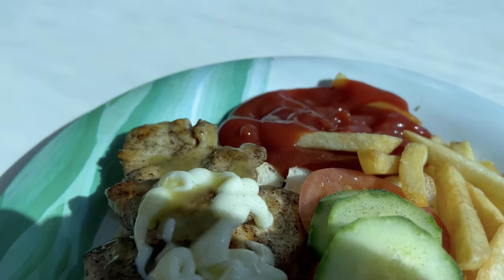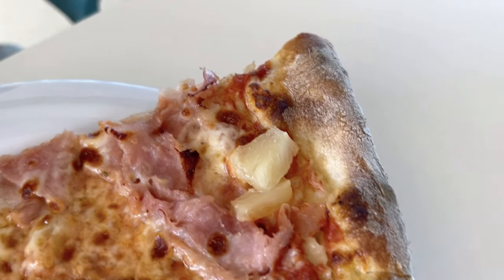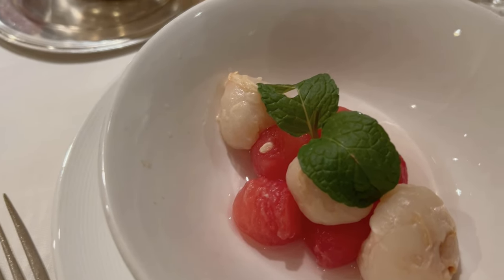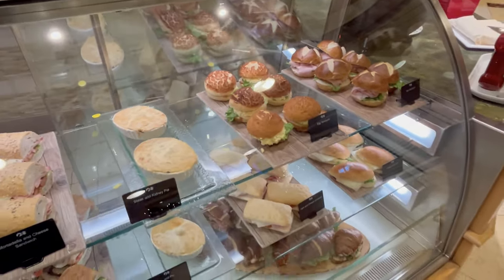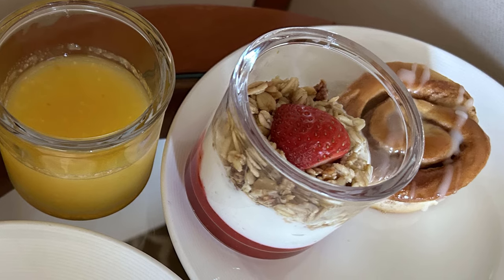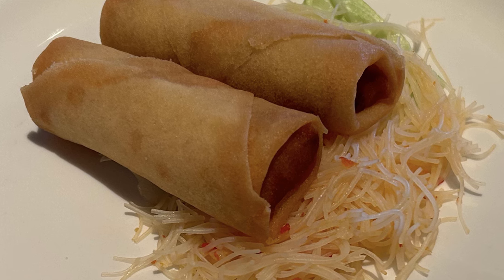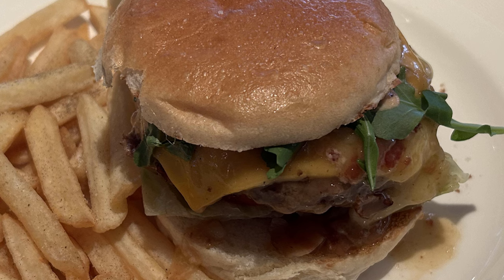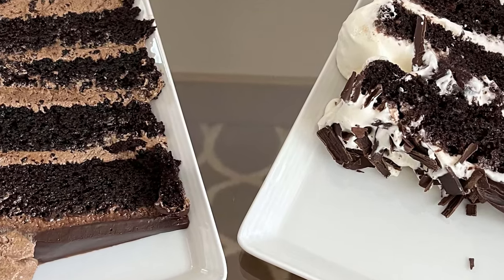Princess Cruise Food Review: The Best Pizza at Sea?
Here is our Princess Cruise Lines Food Review for Alfredo’s Pizzeria vs. Prego’s Pizza, the Trident Grill, the International Cafe, and more.  Princess Cruise Line is known for their delicious food. We recently spent 18 days on the Sapphire Princess and made sure to try everything!  On Princess Cruise Lines, you can choose from more than just Main Dining or the buffet.  We share our thoughts on the best dining venues in this Princess Cruise food review.  Come along with us as we try out some of their specialties!

Time Stamps:
00:00 Intro
00:15 Trident Grill
01:40 Prego's vs. Alfredo's Pizza
03:08 Formal Night Main Dining
04:27 International Cafe
06:51 International Dining Room Lunch

Our Equipment:
🎥 Filmed on an iPhone 14
🎬Edited on Camtasia

Video about: sapphire princess food review,alfredo’s pizza princess,princess cruise food,cruise food review